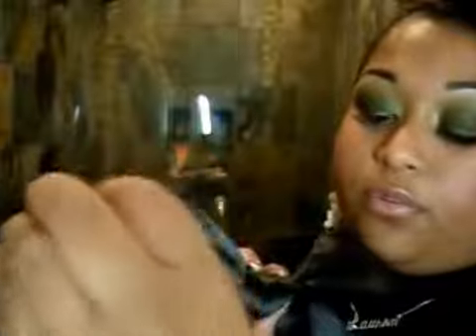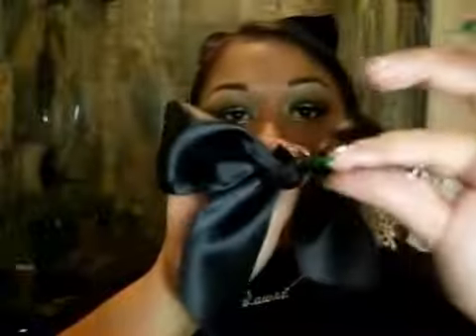Big Satin Hair Bow Tutorial..!!!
All thanks to Michael's for being in existence and allowing me to have access to everything my little creative heart desires. I go there more frequently than shopping for makeup! It never lets me down! ;)

This is the tutorial for the big black satin bow I have in my 'Christmas' tutorials and videos. You can ABSOLUTELY, and I would encourage you to do so, try with any and all different colors and types of Ribbon for this, I plan on doing so myself!

Don't forget to check out the tutorials for the makeup & earrings!!